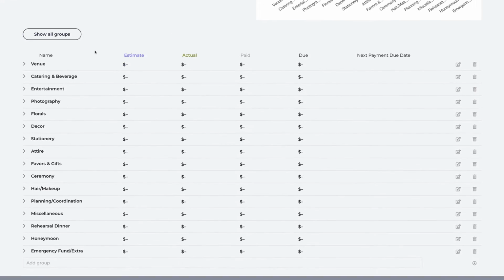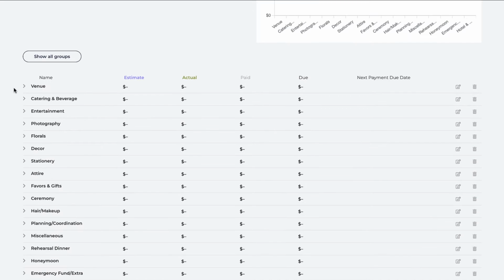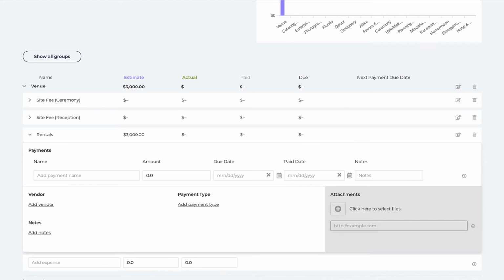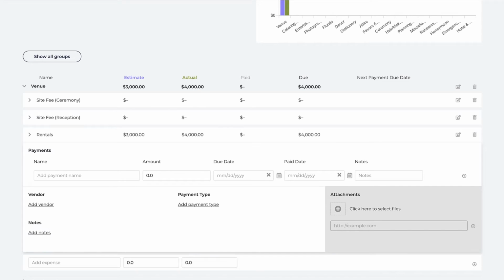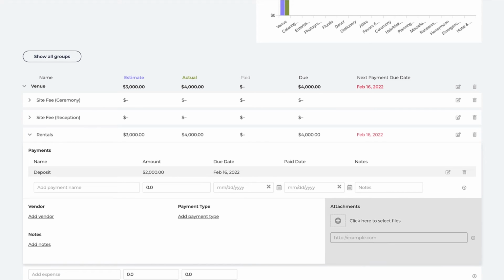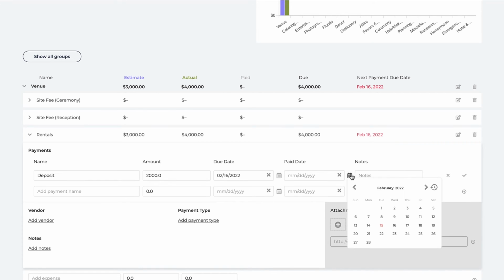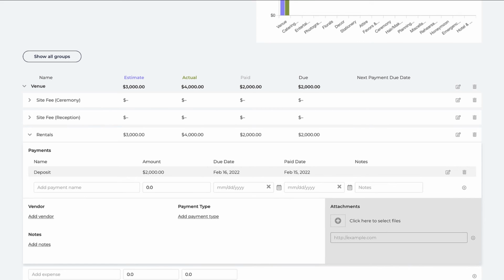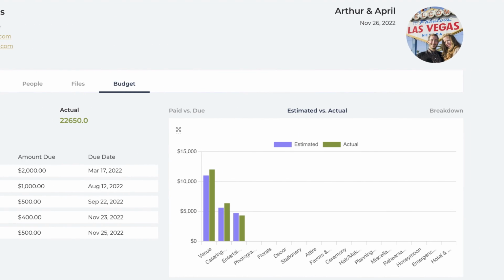How To Use The Event & Wedding Budget Calculator In The Client Portal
ThymeBase has the best event budget calculator out there. It's perfect for managing the budgets of any kind of event.

- Keep your event budget super organized
- Add notes and payment schedules
- Visualize costs across the entire event
- Track actual costs vs estimates

This budget calculator has everything you need to plan.